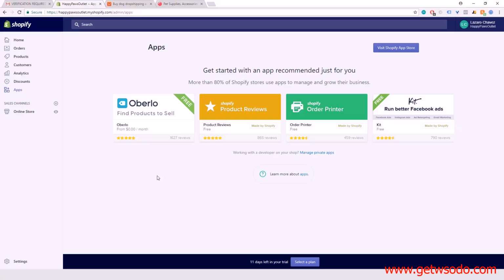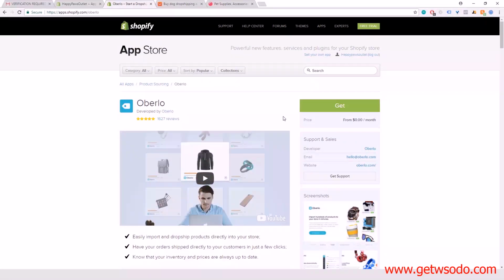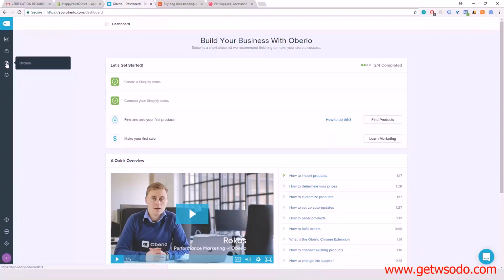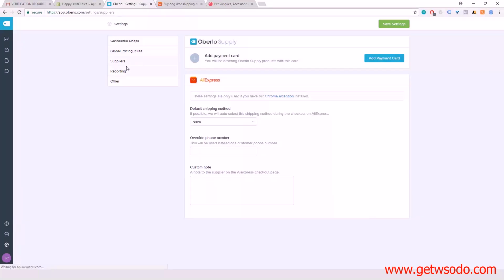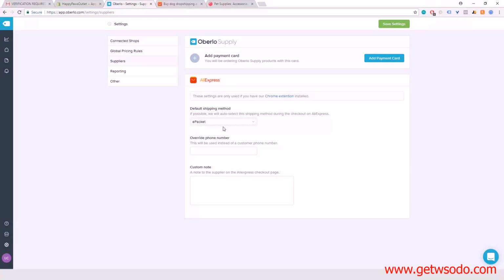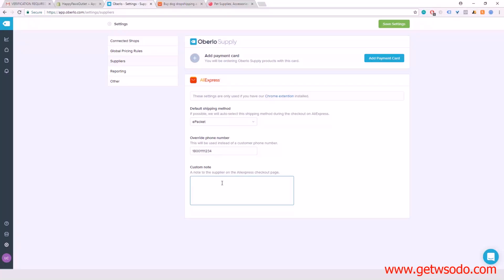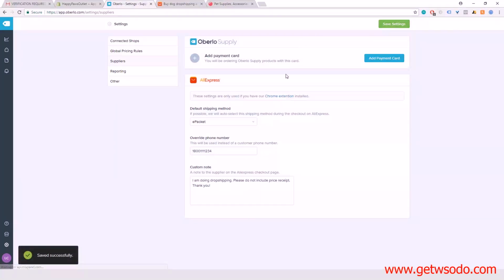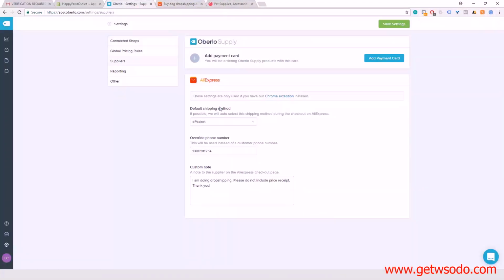Oberlo Setup shopify 14